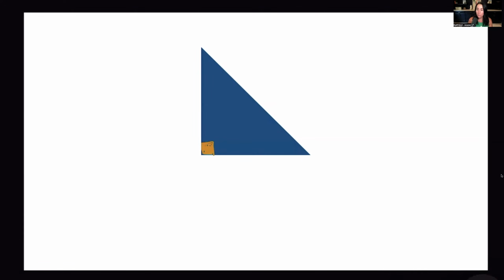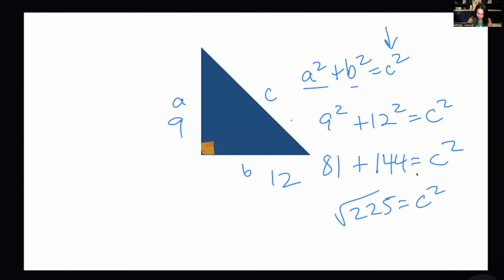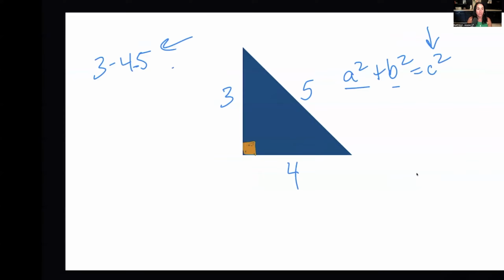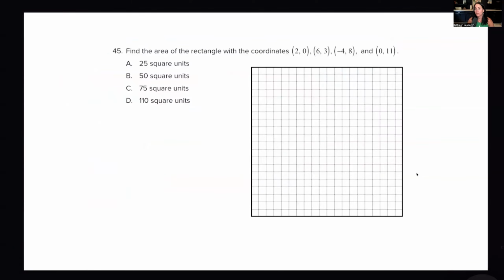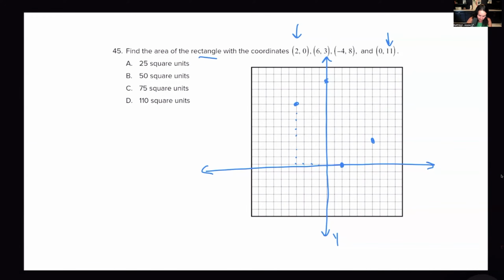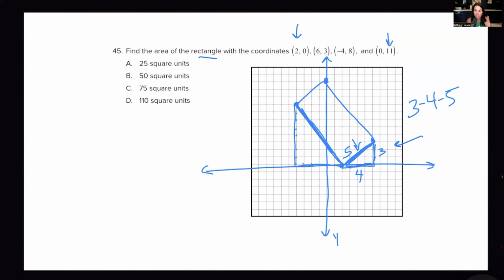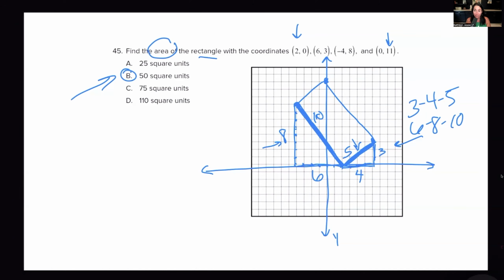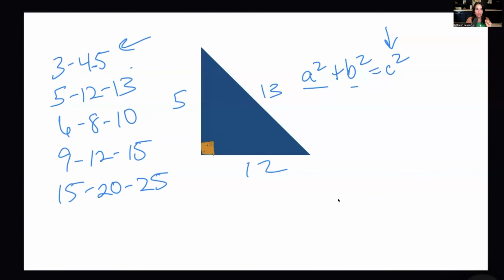Pythagorean Triples You Need to Know | Kathleen Jasper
In this video, we delve into what Pythagorean Triples are and how understanding them can be your secret weapon on math tests like the Praxis Core, SAT, and other exams. Whether you're preparing for the elementary education test or aiming for a top score on the ACT, knowing Pythagorean Triples will give you the edge you need. Join me as I explain their significance and share tips on how to use them effectively in your math studies. Don't miss out on this essential math knowledge.